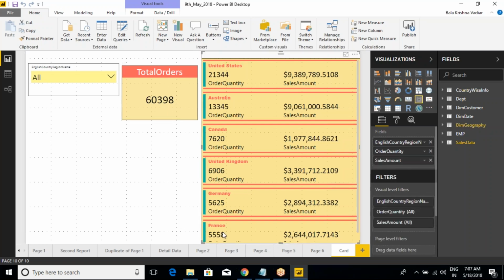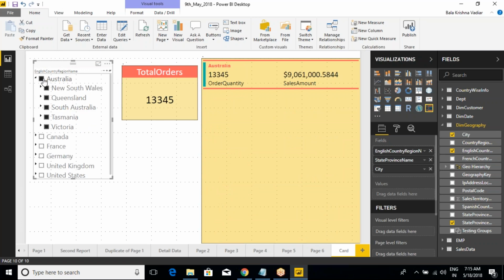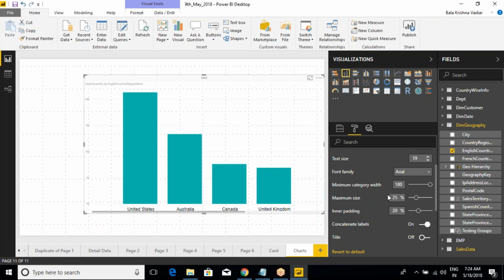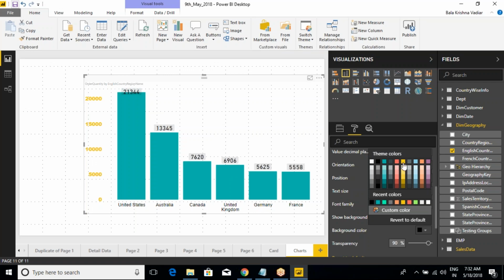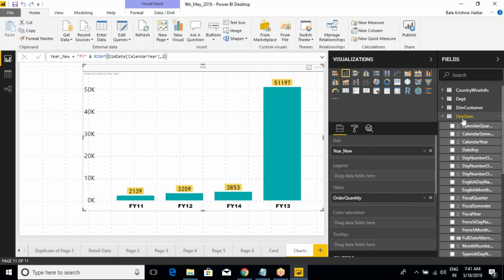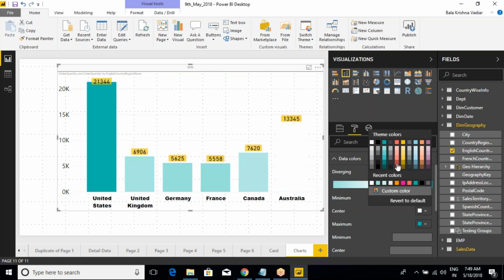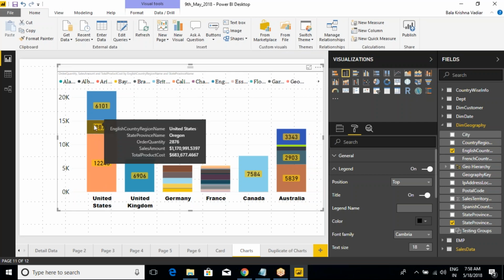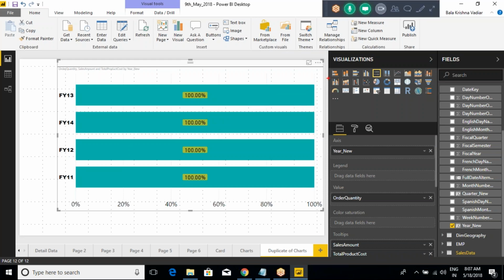Power BI | class 7